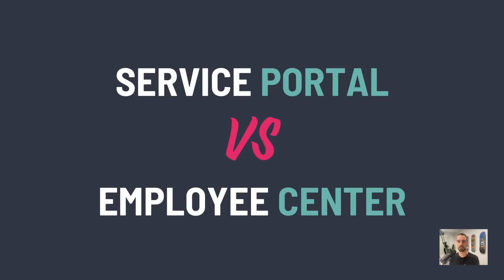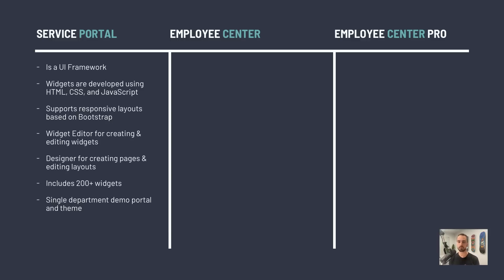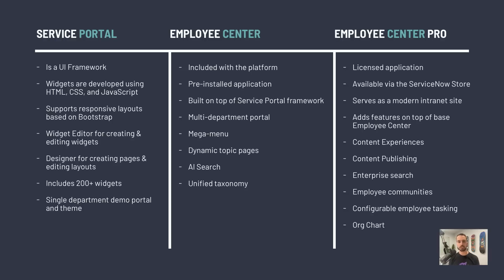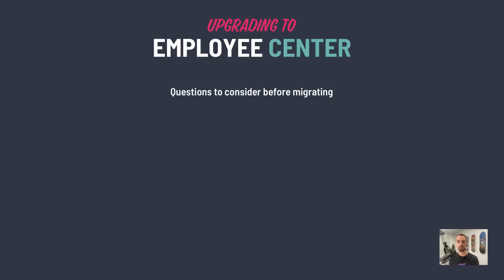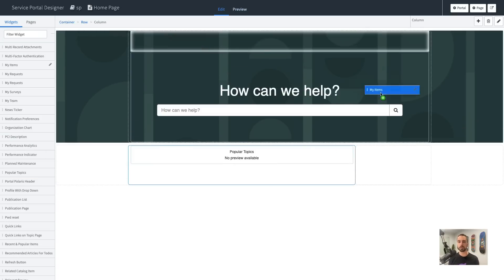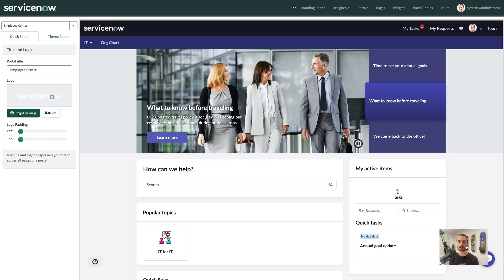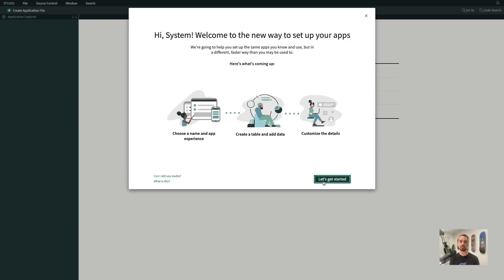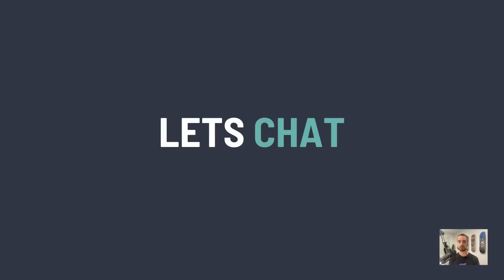Upgrade Your Service Portal to ServiceNow Employee Center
Ready to take advantage of some of the new Employee Center features in the ServiceNow Utah release? Now is the time to upgrade your ServiceNow portal. Employee Center adds a lot of new features on top of the Service Portal framework, as well as a new and improved theme. In this video you will learn how to upgrade your Service Portal to Employee Center. I’ll also compare some of the differences between Employee Center and Employee Center Pro, as well as showing some example portals built on top of Employee Center.

Let’s Meet
If you’re interested in learning more about how NewRocket can help you create an extraordinary user experience using Employee Center, I’m opening up some times in my calendar over the next few weeks. If you’d like to meet with me, please click the link below to schedule a meeting.

Employee Center Lookbook
If you’d like to see some additional examples of what an Employee Center portal can look like, NewRocket has created a Employee Center Lookbook that you can download for free.